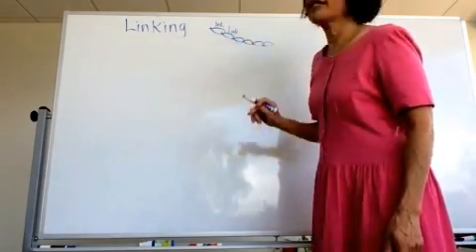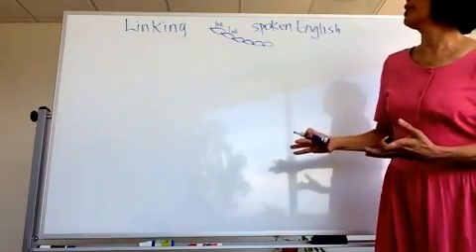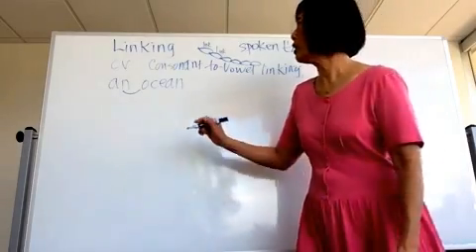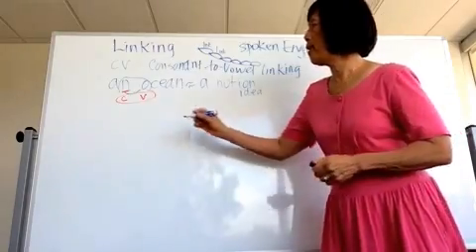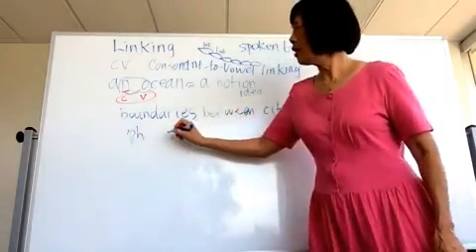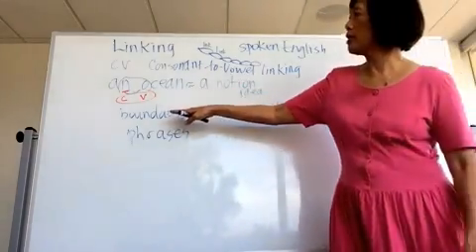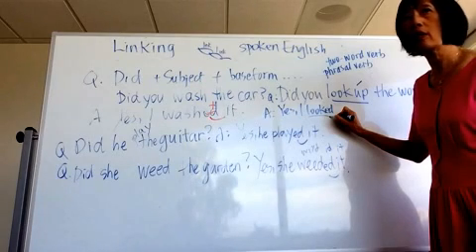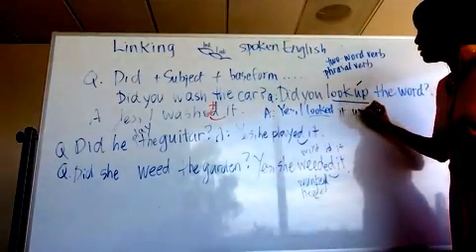Linking: intro to consonant to vowel (CV) and past tense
Pronunciation Doctor explains linking the sound at the end of one word to the sound at the beginning of the next word. For example,
"an ocean" sounds like "a notion".

For books, games, and online language learning products written or recommended by Pronunciation Doctor, please visit Sunburst Media for Language Learners. We aim to enhance your ability to communicate clearly and intelligibly. Whether you are an engineer, lawyer, technician, educator, parent, or early childhood professional, our dynamic instruction and engaging educational materials are designed to inspire, educate, and empower.